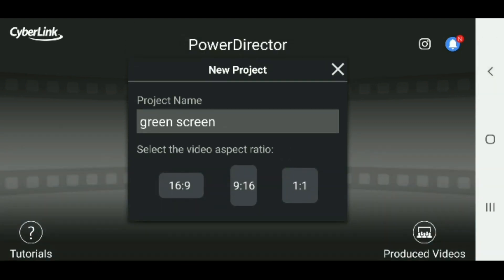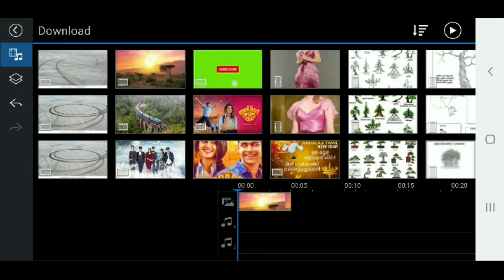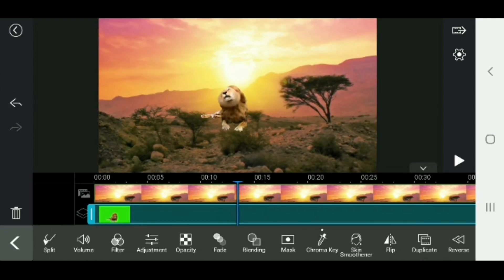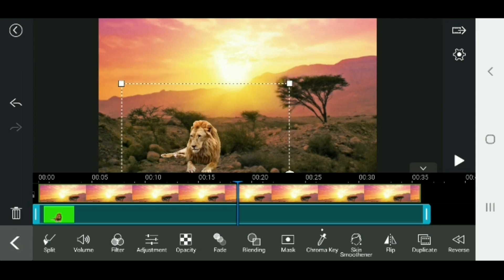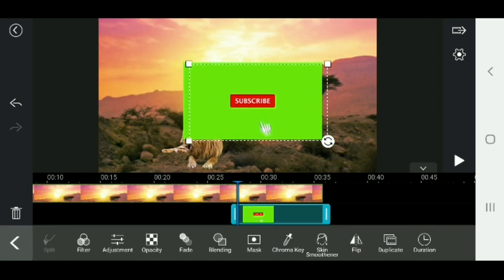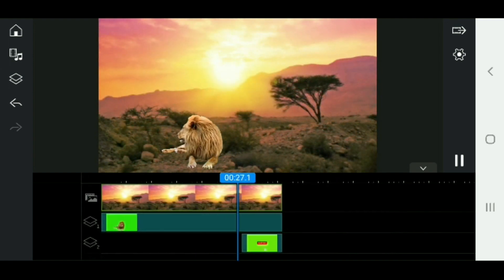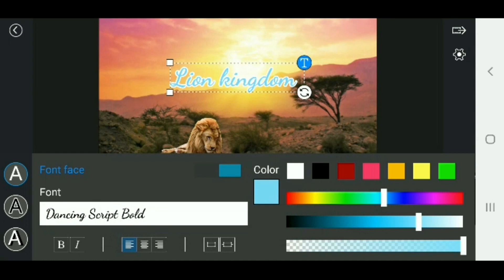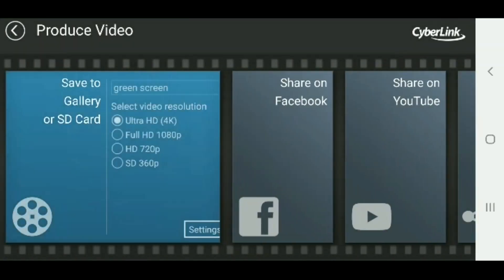How To Edit Green Screen - How To Use Chroma Key In Powerdirector sinhala (සිංහලෙන්)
Today im  showing you guys “How to Edit green screen Video using Powerdirector app ” i hope you guys enjoyed watching this video as much as we enjoyed making it! If you guys liked a video drop a like and comment and subscribe to our channel and also turn on the notifications button to get notified every time we post a new video!

CopyrightFreeMusic BY ALEC KOFF